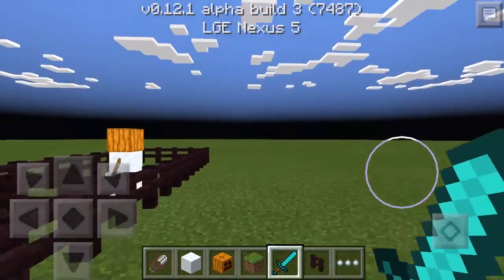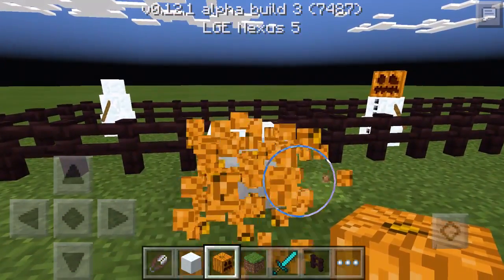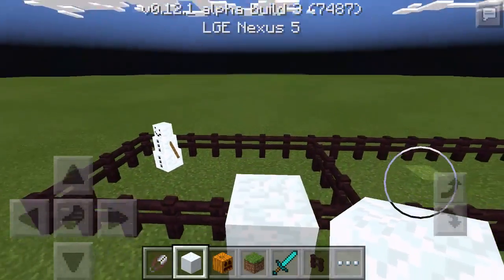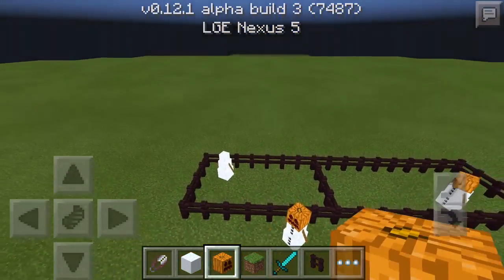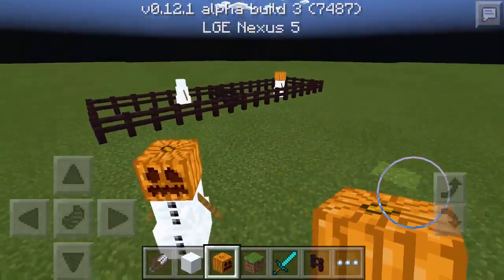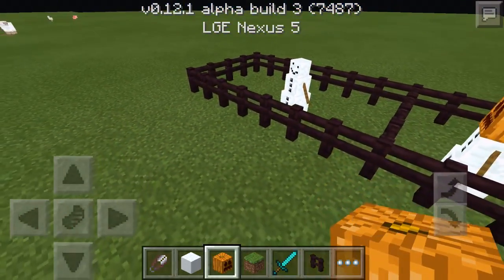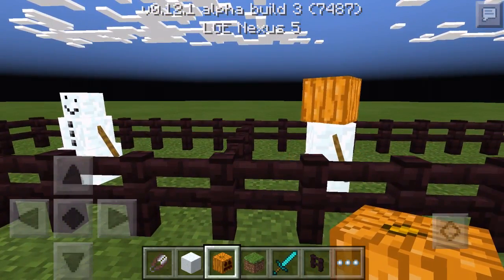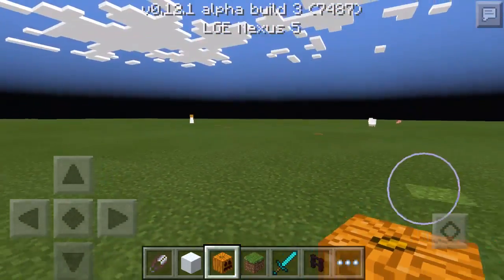Minecraft PE 0.12.0 | How To Bring Back Derp The Snow Golem [BUILD 3]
DERP IS BACK!
200 LIKES AND NEXT VIDEO WILL BE OUT
MORE VIDEOS COMING SOON™

► Have a channel? Wanna join a network? Click Here!

Outro: Astronaut - Champions (WRLD Remix)
▼ Follow Astronaut